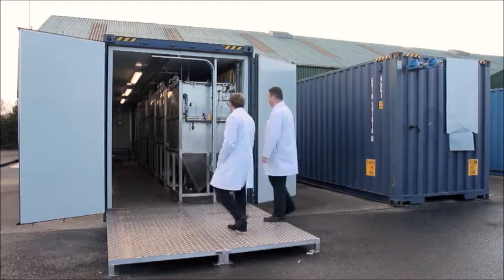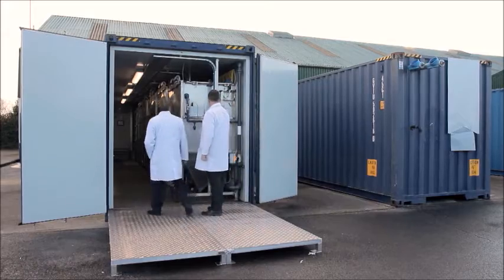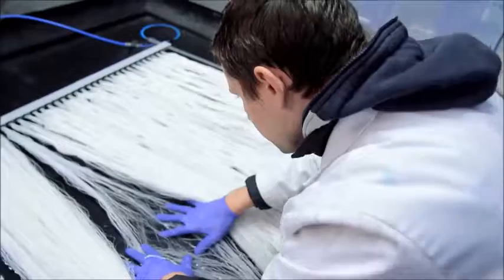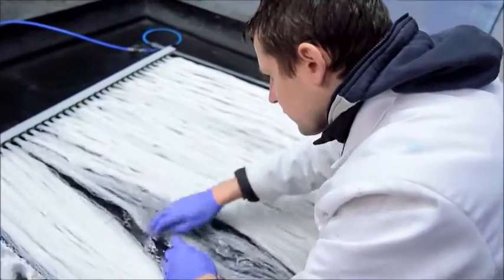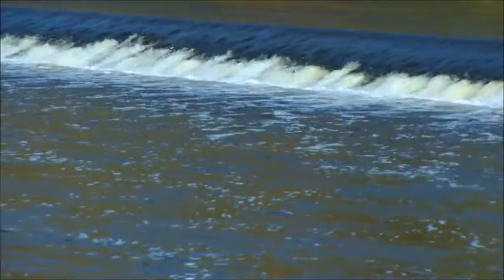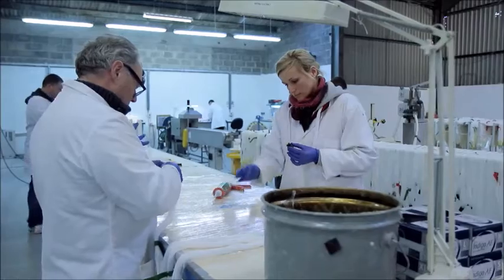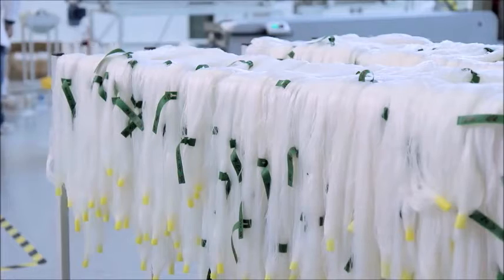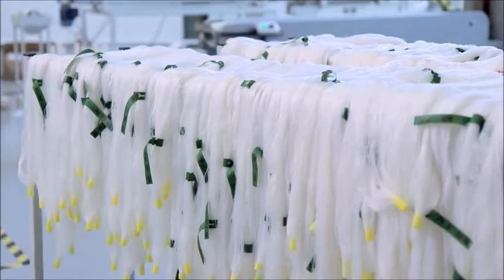IChemE Global Awards 2016 Finalist - 'Bubbleless aeration', OxyMem, University College Dublin, ROI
OxyMem has developed and commercialised an exciting new technology for the water industry. The Membrane Aerated Biofilm Reactor (MABR) tackles the industry’s biggest challenge - energy costs. Conventional wastewater treatment consumes up to 2% of a nation’s electricity production and treatment plants typically spend between 20-60% of total annual operational expenditure on energy. This is due to a 100-years reliance on bubble aeration which suffers high energy losses. OxyMem uses 'bubbleless aeration’ via hollow fibre, gas permeable membranes, to support a fixed film ecosystem. This allows for direct delivery of oxygen to the micro-organisms which break down the pollutants.

OxyMem Ltd and University College Dublin are finalists for Innovative Product of the Year and the Water Award.